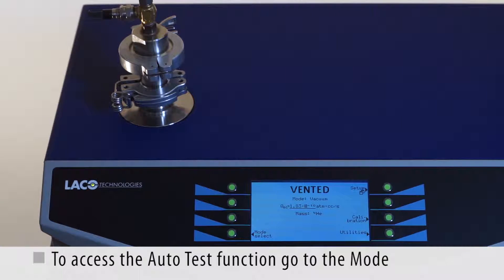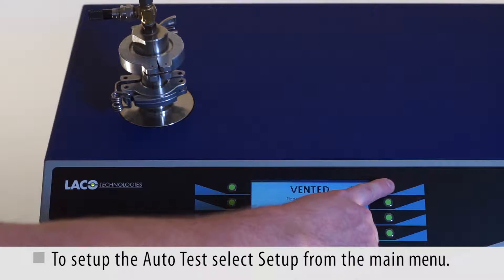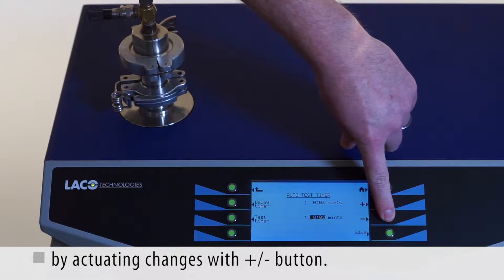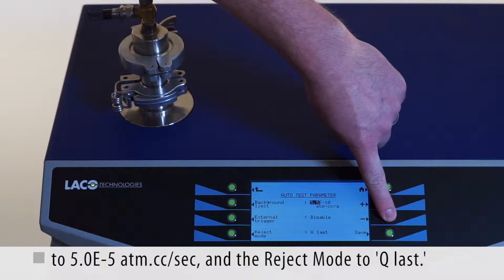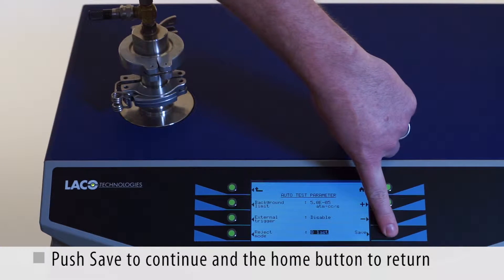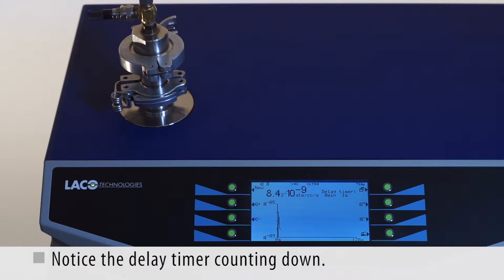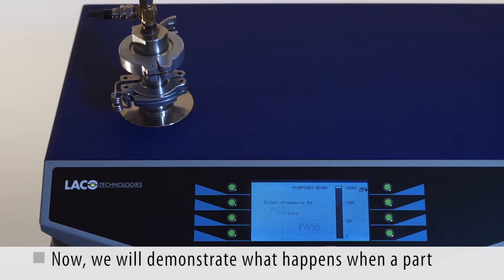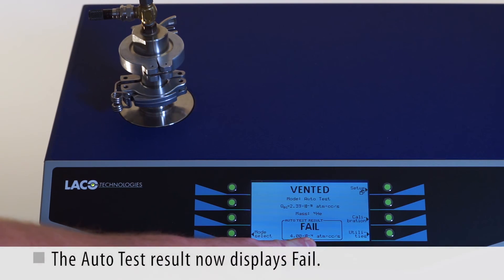TitanTest Helium Leak Detector Auto Test Demo (LACO Technologies)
LACO Technologies' TitanTest is a high performing helium and hydrogen mass spectrometer leak detector with the speed and sensitivity to meet your most demanding needs. Its user friendly design makes it easy to operate. This video will demonstrate Using the Auto Test. Find out more about the TitanTest helium leak detector on our